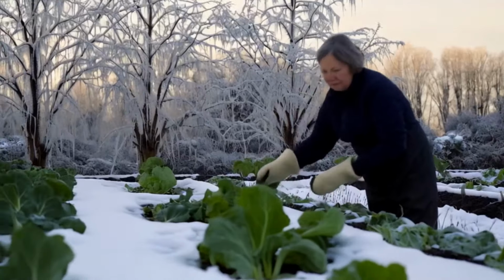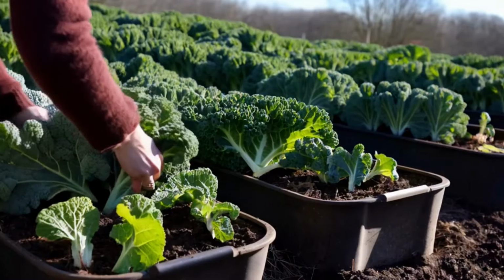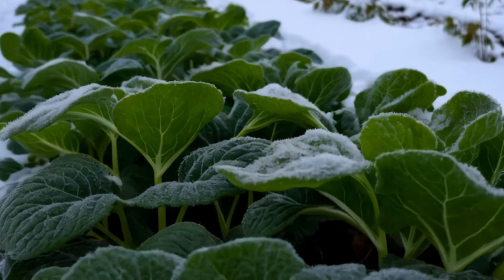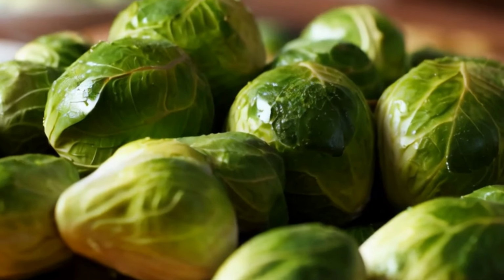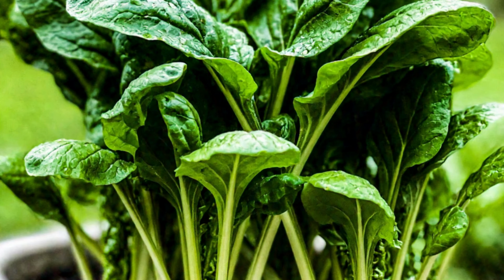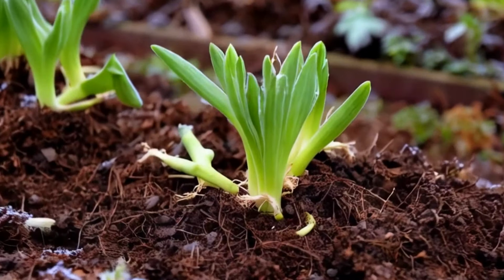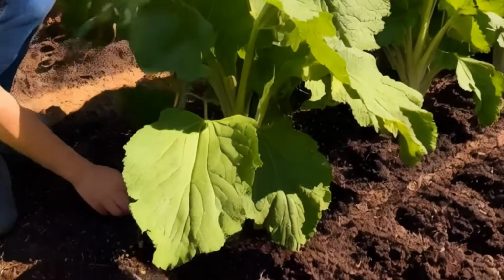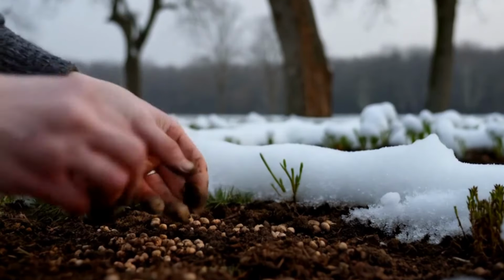Top 10 Winter Vegetables to Grow in Zone 5 for a Thriving Garden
Winter Gardening doesn't have to be difficult, even in Zone 5! In this video, we explore the top 10 winter vegetables that are perfect for cold climates. From hardy greens like kale and spinach to root vegetables like carrots and rutabagas, we’ll show you how to grow these cold-weather crops throughout the winter months.

Cold-hardy vegetables are your best option for growing during the winter months in zones like Zone 5. Whether you’re looking to extend your gardening season or want fresh produce during the cold months, these vegetables can help you thrive through winter!

In this video, you'll learn how to plant, grow, and protect vegetables such as:

Kale
Spinach
Carrots
Brussels Sprouts
Swiss Chard
Leeks
Garlic
Cabbage
Rutabagas
Mustard Greens
By using simple techniques like row covers and cold frames, you can grow these vegetables even in freezing temperatures!

0:00 – Introduction
1:06 – Kale
2:20 – Spinach
3:82 – Carrots
4:26 – Brussels Sprouts
5:32 – Swiss Chard
6:35 – Leeks
7:34 – Garlic
8:23 – Cabbage
9:14 – Rutabagas
10:04 – Mustard Greens
10:48 – Conclusion

Winter gardening doesn't need to be intimidating—watch this video to learn how you can enjoy a fresh harvest of cold-hardy vegetables in Zone 5!